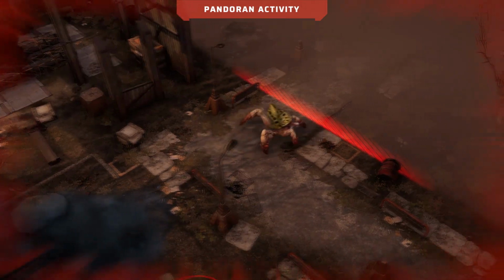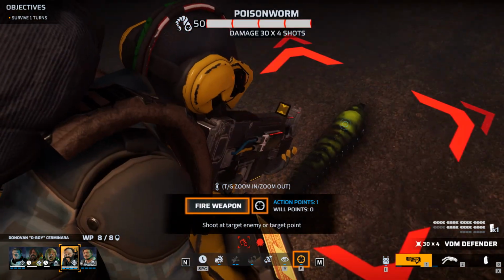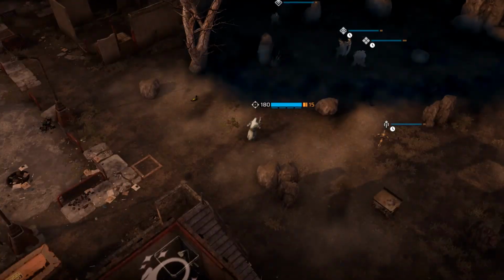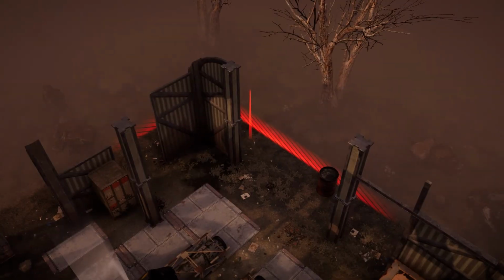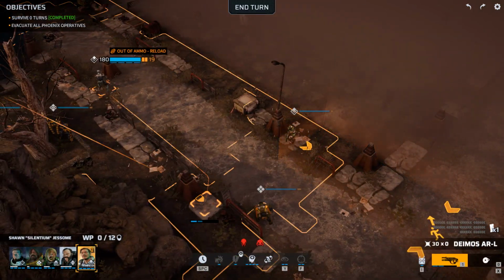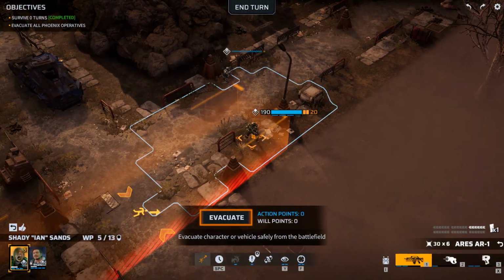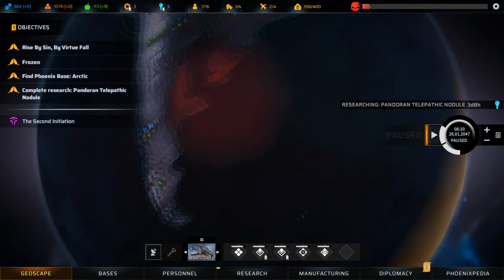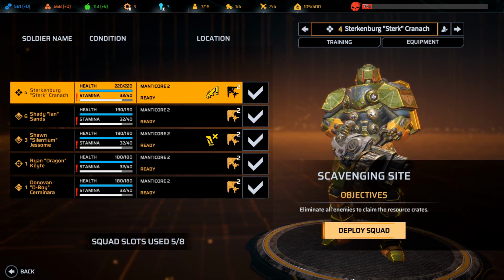-17- Phoenix Point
An unusual virus discovered in the melting permafrost excites the scientific community. It has a massive genome, and only 1% of its genes match anything in existing databases. Later in the decade, the seas begin their transformation into something totally alien. The human population has now been decimated. Survivors gather in isolated havens spread throughout the world. A few factions control most of the havens and resources. The Phoenix Project is a worldwide organization designed to be activated when the world is in peril. We command one cell consisting of the world’s best scientists, engineers and soldiers. The other cells are silent, our research is scattered and or resources limited. Time to fight off the alien menace and rouse the cult of S.T.E.V.E. to glory once again. Let's Play Phoenix Point